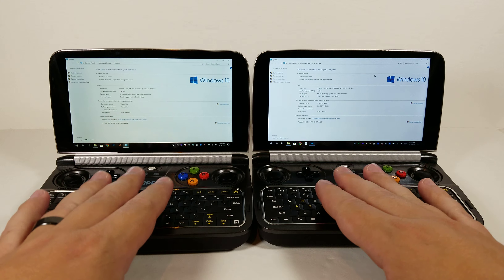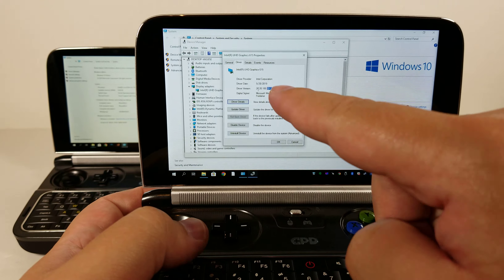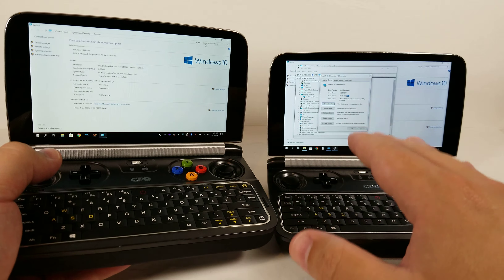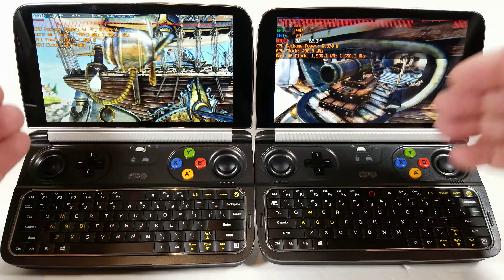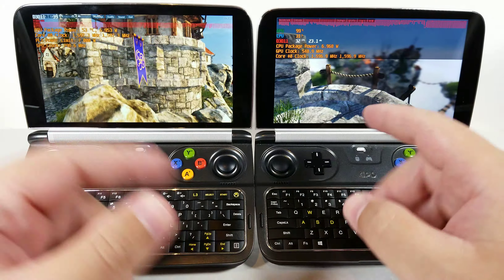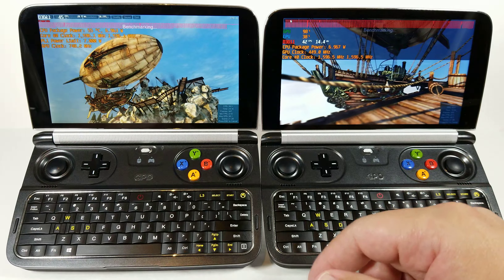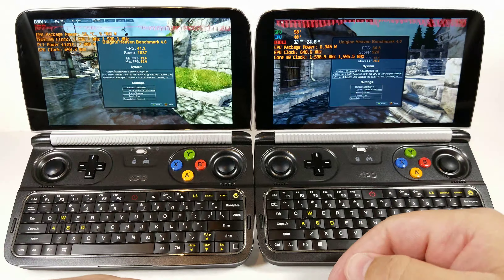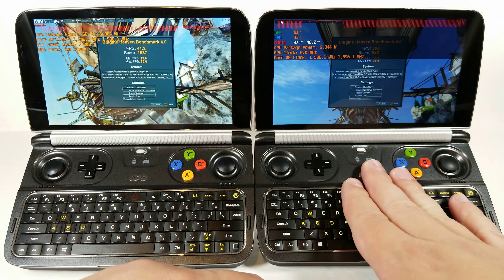GPD Win 2 - 8100Y Vs. 7Y30 Performance Comparison